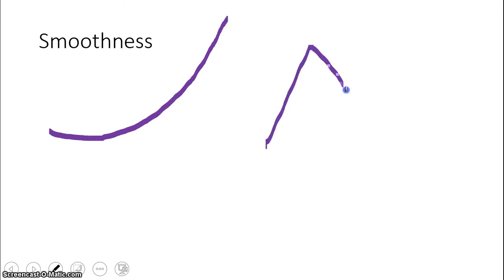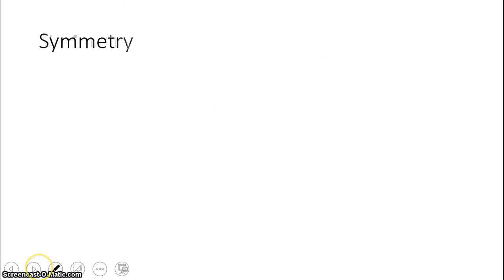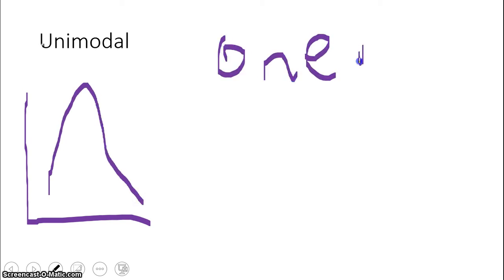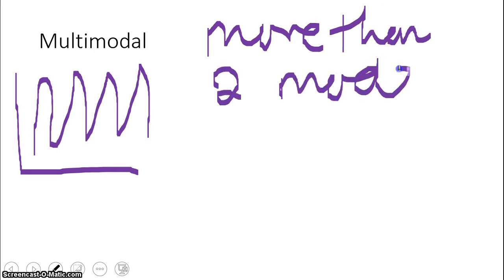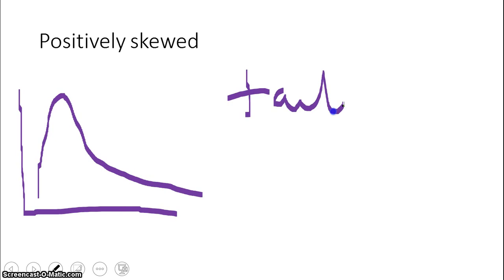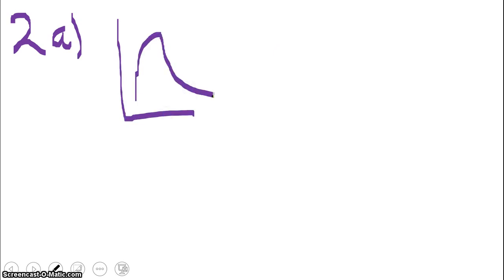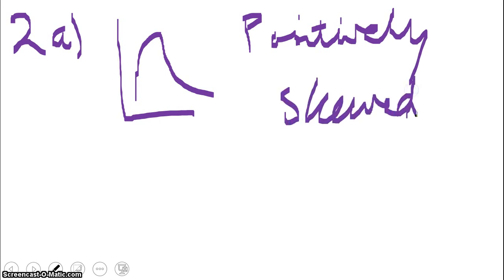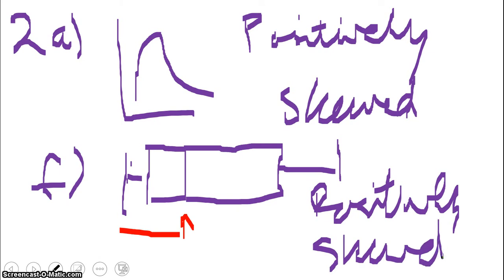Shape of Distributions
Yr 12 GM PW1